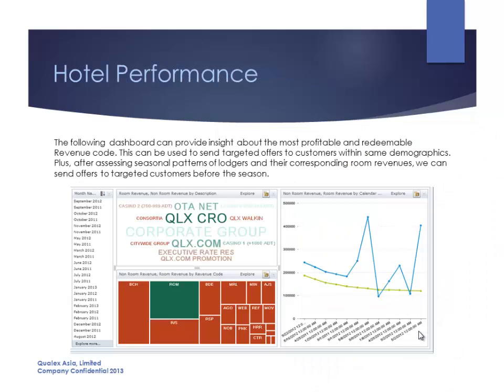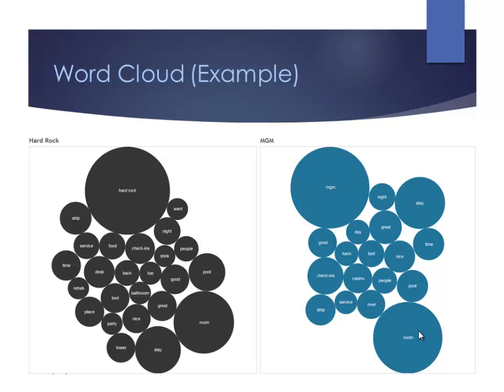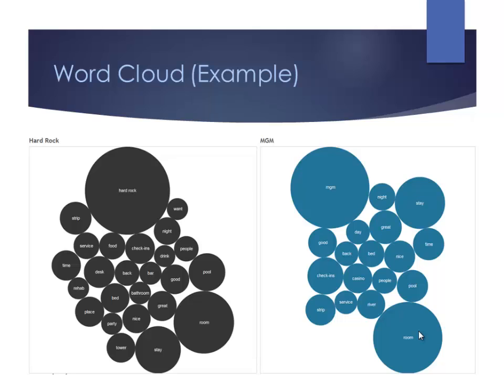SAP iQ Gaming™ Social Media Demo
Have you targeted audiences on Facebook and then placed promotional ads on casino's and hotel's pages? If not, have a look at this video!